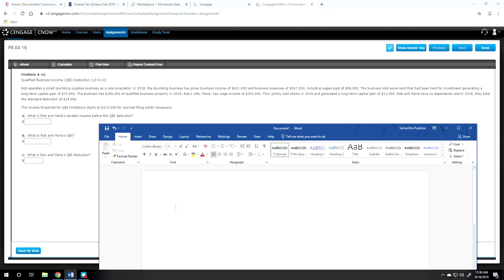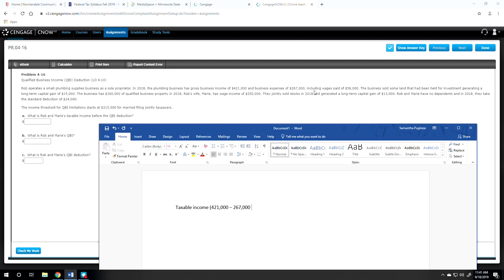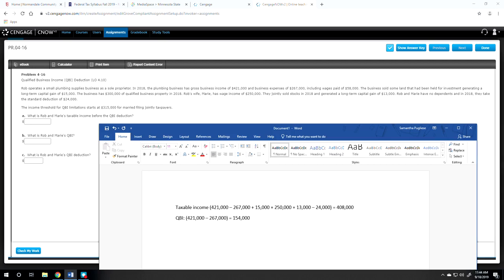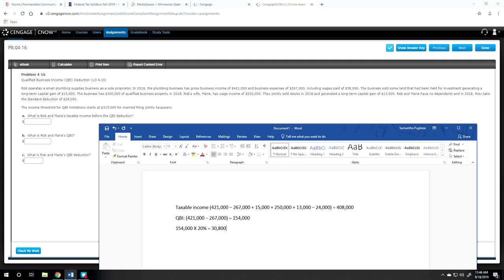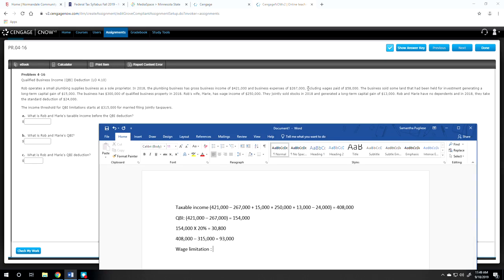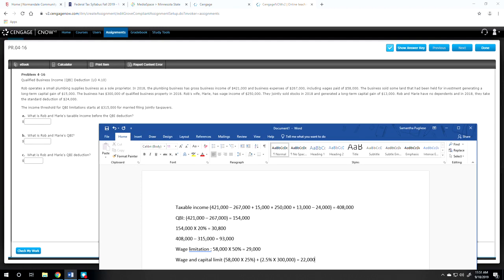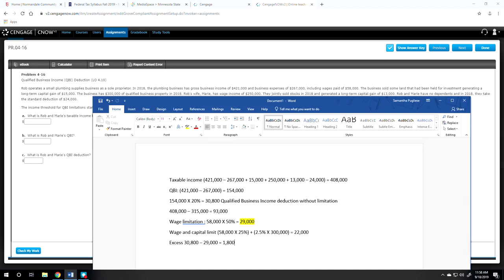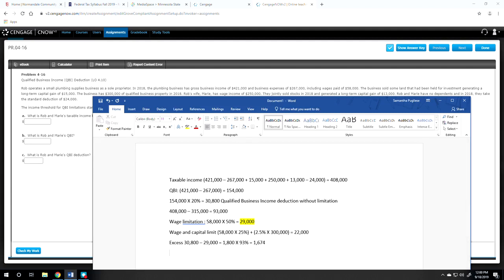12Problems Chapter 4 Part 2 Problem 16